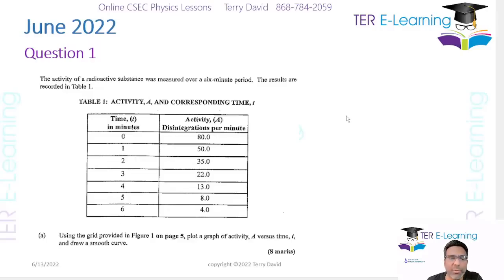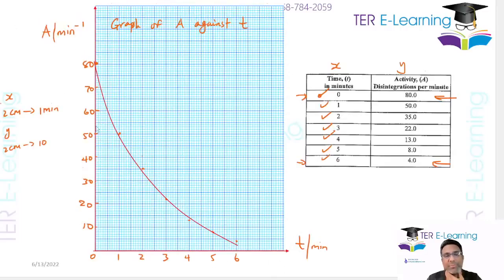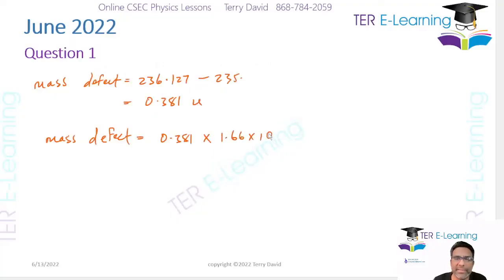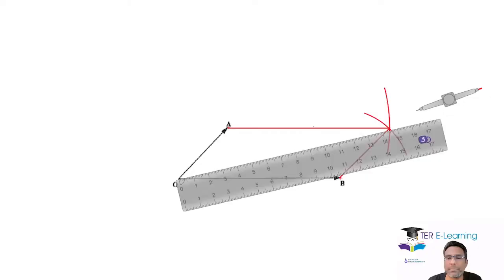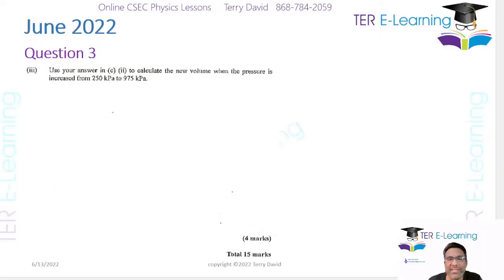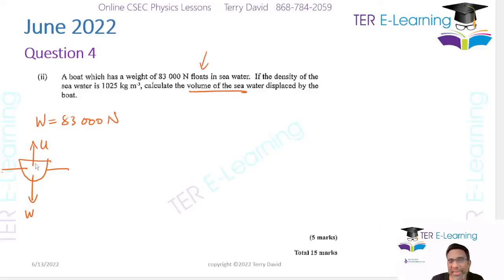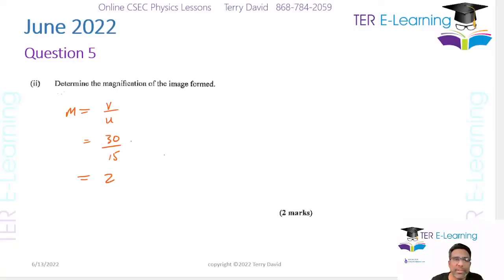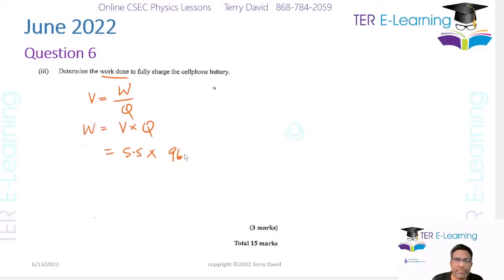CSEC Physics - June 2022 Solutions (Terry David)